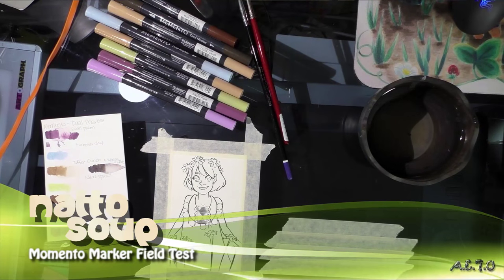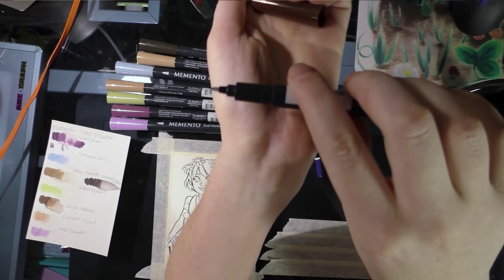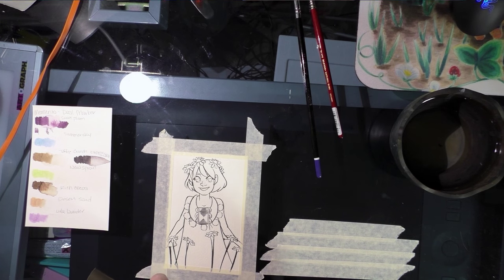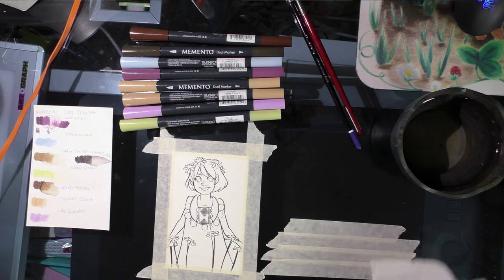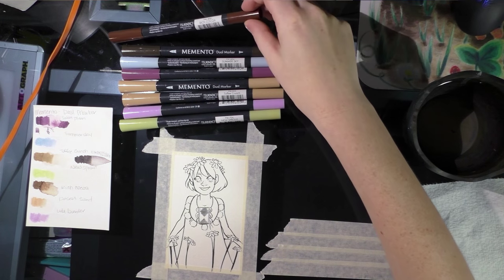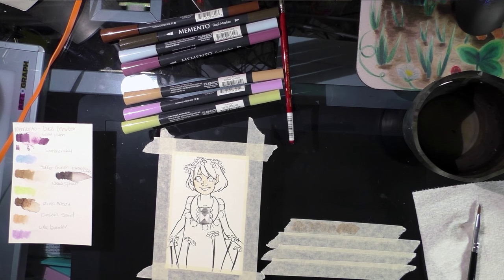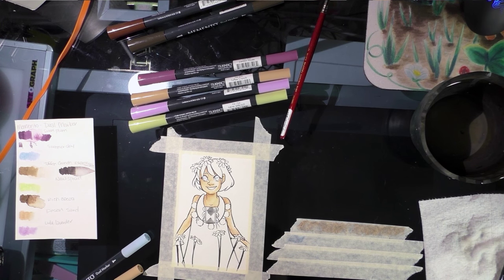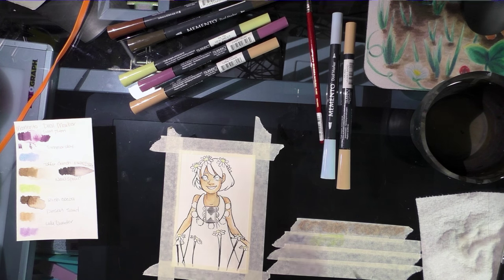Memento Waterbased Marker Field Test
A review and field test of Momento's waterbased markers.  These markers are primarily marketed to crafters- cardmakers and stampers, but I go off the stamp pad and provide my own lineart.  These markers are tested on Fluid cold press watercolor paper, and the lineart was inked with a Sailor Mitsuo Aida brushpen.

For the rest of the review, and more reviews like this, please check out my blog,

Products Used in this Review